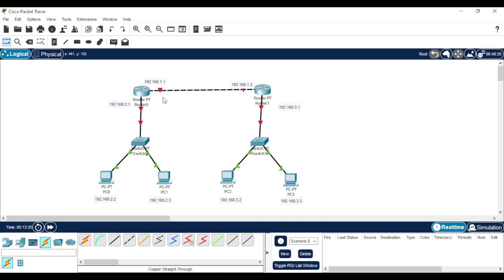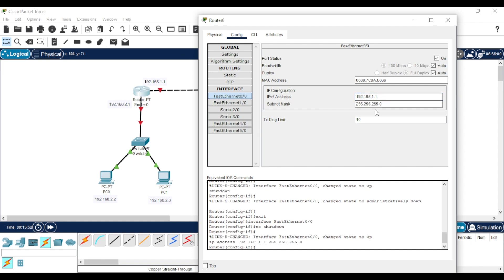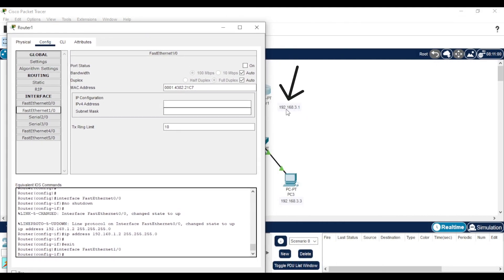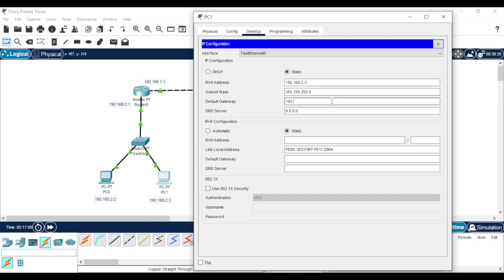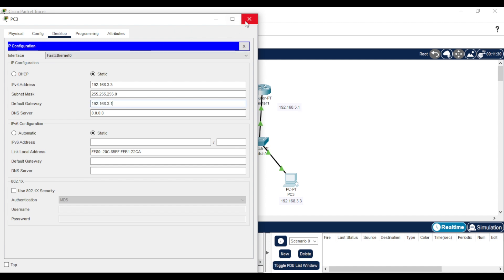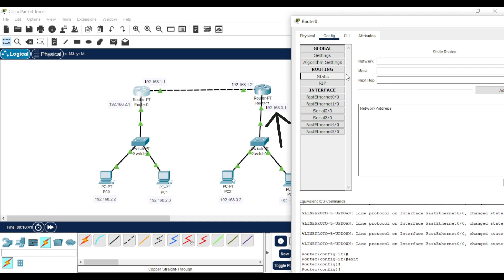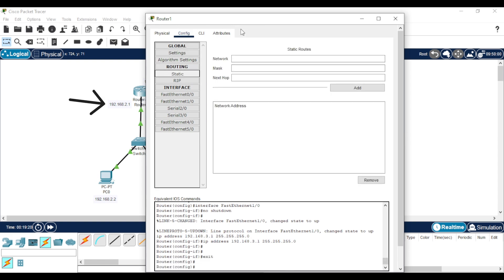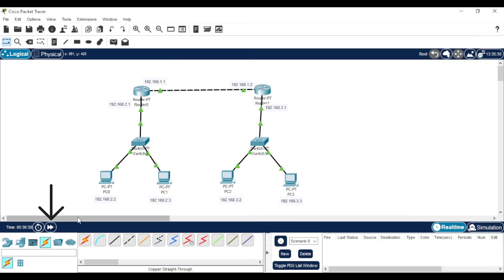How to Set Up Static Routing Configuration Like a Pro in Cisco Packet Tracer!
🚀 In today's video, I'll show you how to quickly set up static routing in Cisco Packet Tracer!
We’ll configure two routers, switches, and PCs step-by-step and fix network communication between different networks.

By the end of this tutorial, you'll fully understand how static routing works and how to apply it easily in your labs or projects.

✅ Simple explanation
✅ Full setup guide
✅ Real network example